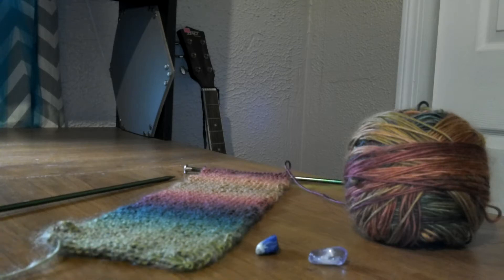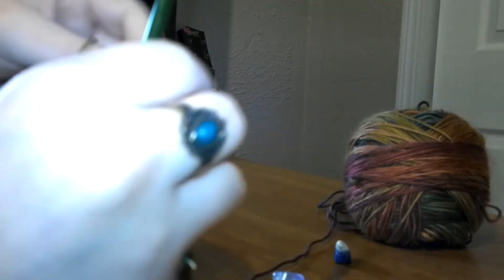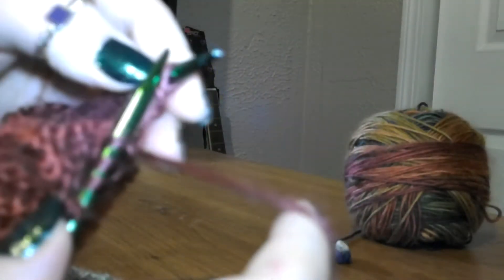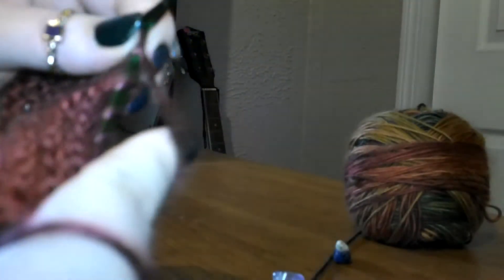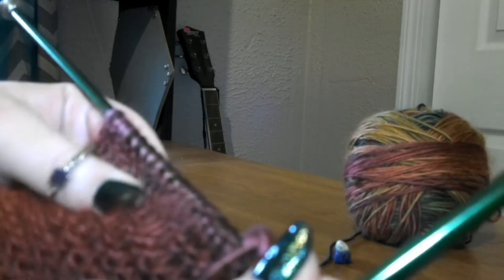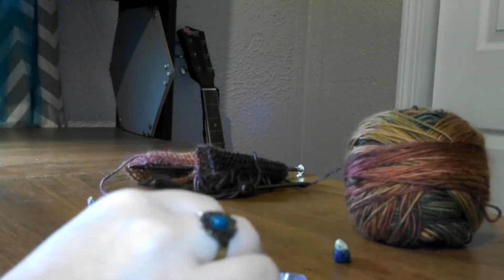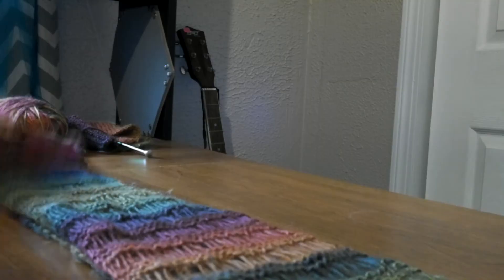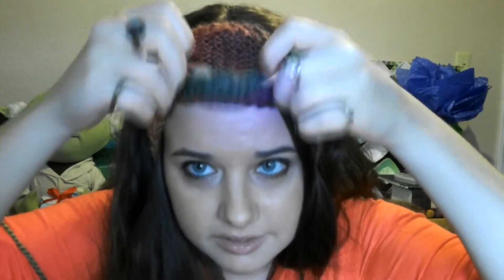Knitted Headband with Crystals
In this video I discussed how I made my headwrap and the placement of crystals over the crown and third eye chakras.